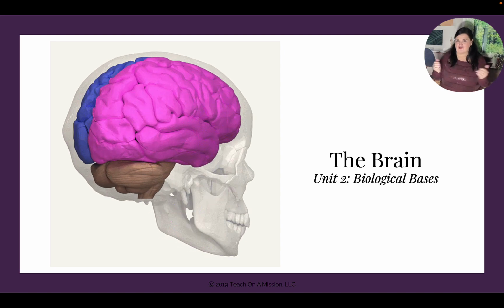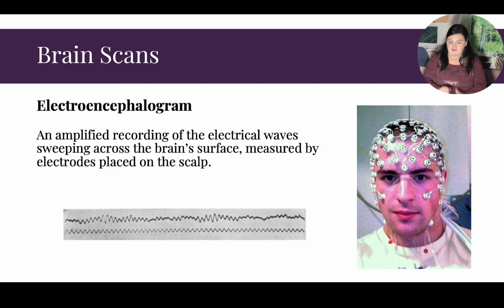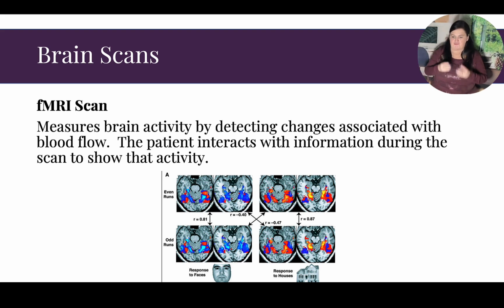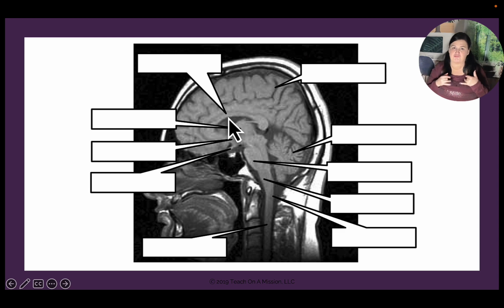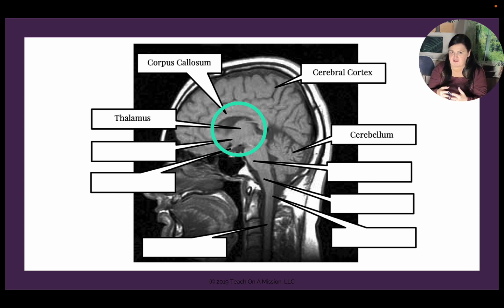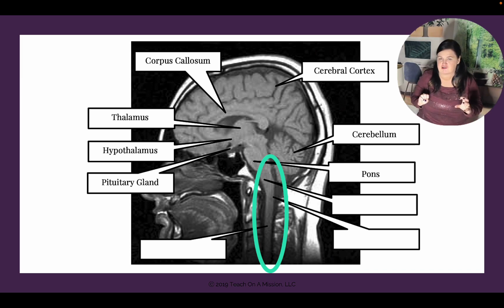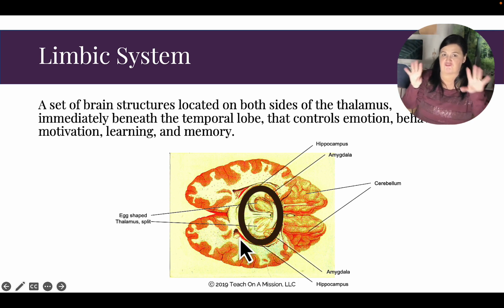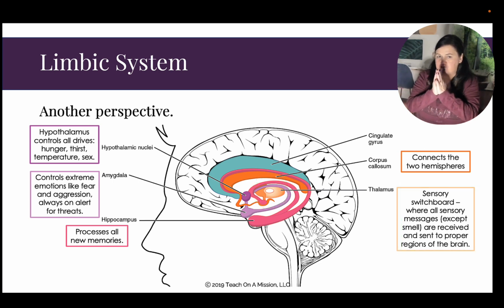Unit 2 - 04 - The Brain Part 1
This  video is all about brain scans and the more primitive parts of the brain.  Please be sure to fill out your binder notes on pp. 15 & 16 that go in lock step order with this video.